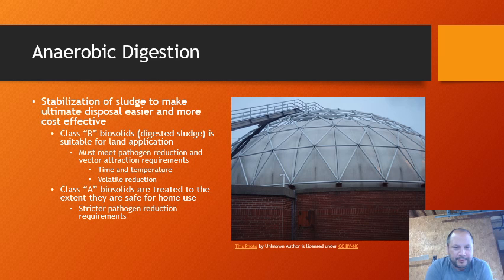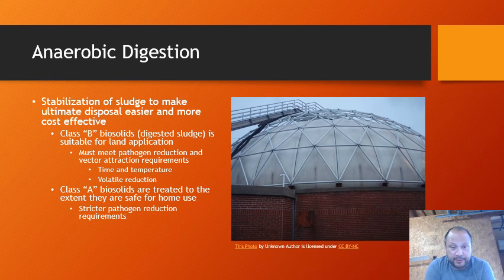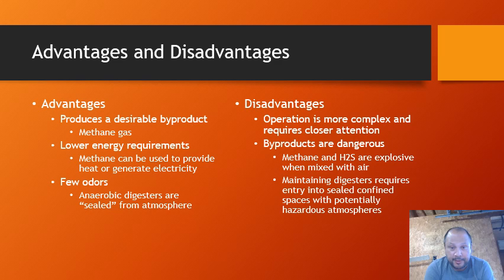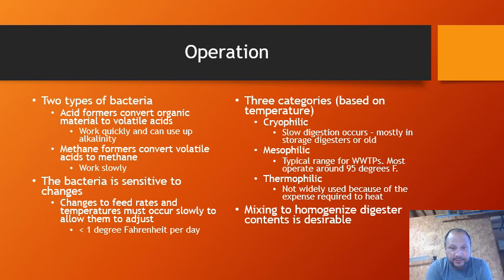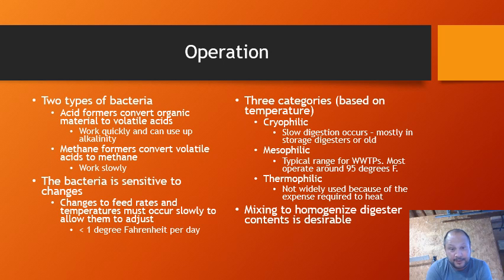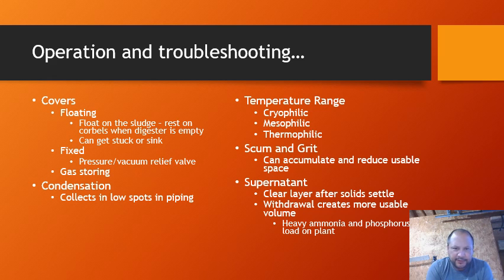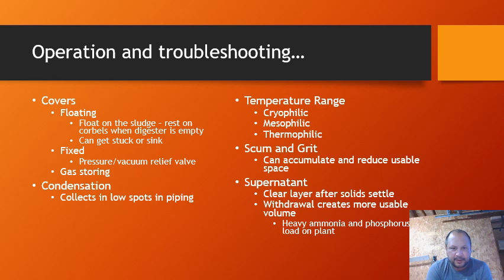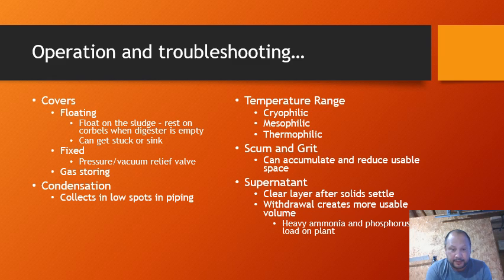Chapter 12 Powerpoint Video